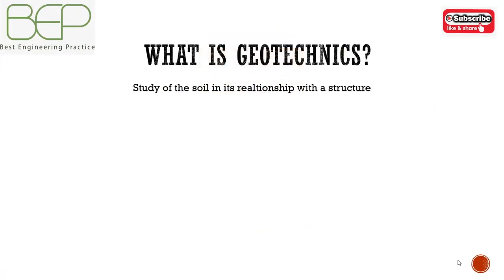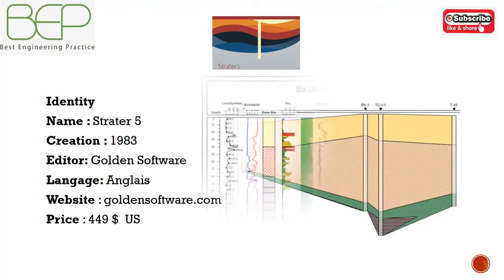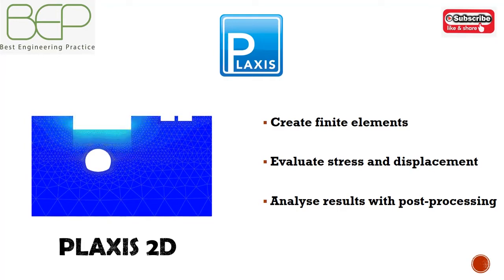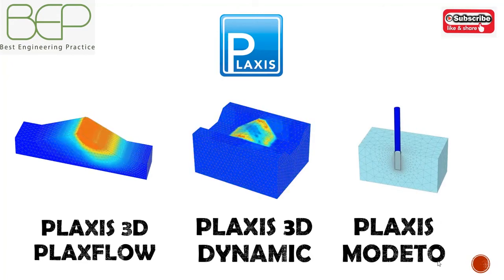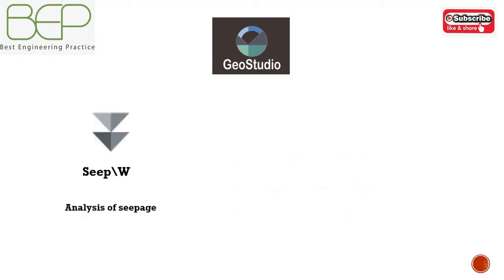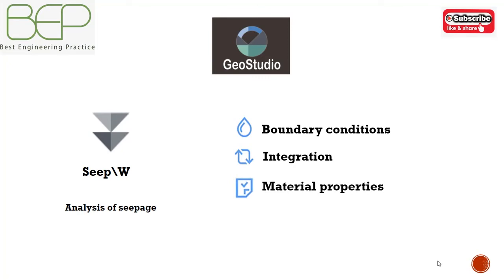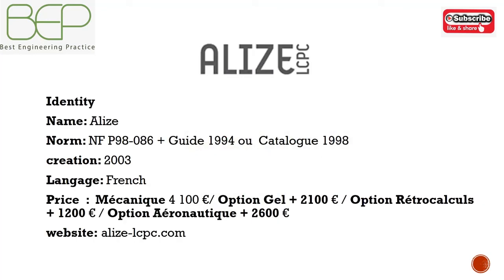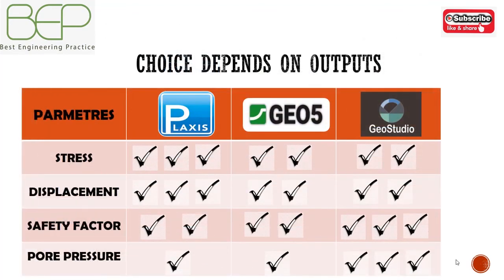Geotechnics - 05 softwares useful in geotechnical engineering you must know in 2020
Encourage my work by putting a like!

In this video, I expalin you the steps of a geotechnical study of which the two main points are:
1- The ground recognition phase
2- The sizing phase of the works

For each of these steps, several software programs exist including STRATER (serving the site's stratigraphy from borehole and soil sampling).  PLAXIS 2D and 3D, Geostudio, Geo5 softwares are used for the calculation of structures such as support retaining walls, retaining structures, slope stability, tunnels, foundations... Finally, the Alize LCPC software is used for pavement design.